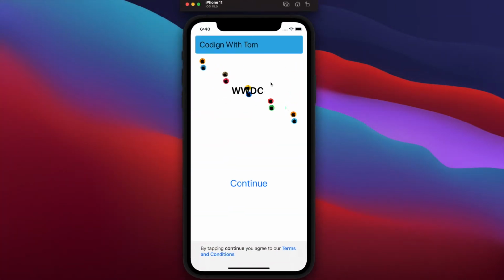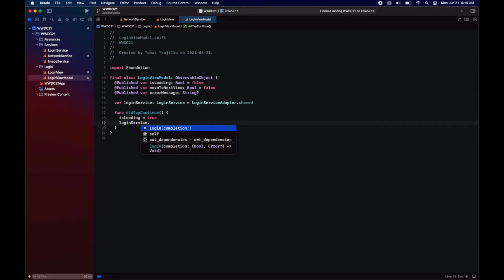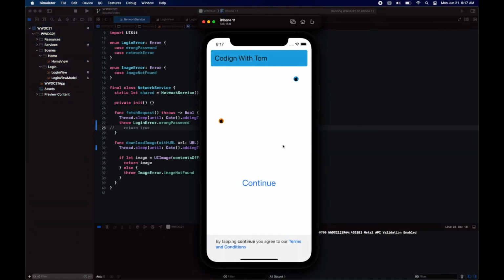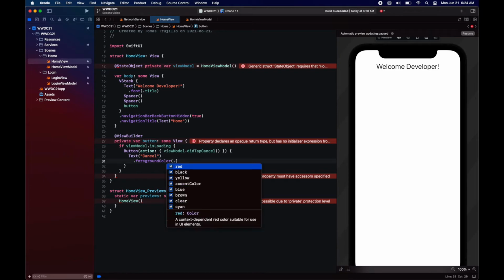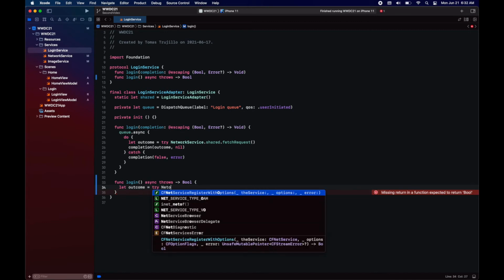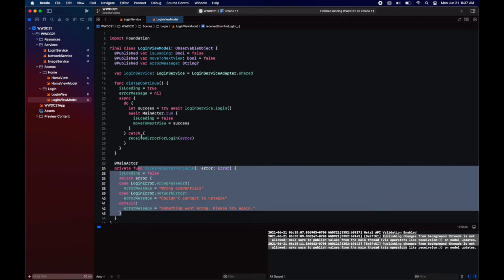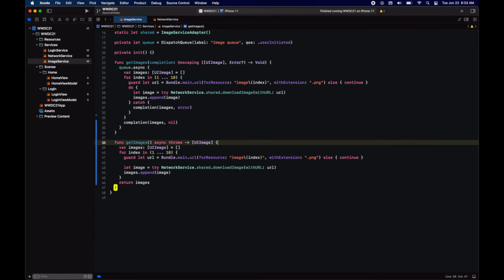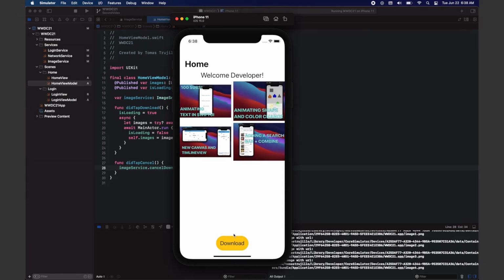Trying out Async and Await - WWDC21 SwiftUI Part 2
In WWDC 2021, Apple introduced a new concurrency model in Swift. In this video we will perform a mocked network request and download images using completion handlers. Then we will change the implementation to use Async and Await. We will also add the possibility of canceling the download of images by using Async Tasks.

Chapters:
0:00 Using Async and Await
0:35 Presenting Existing services
1:56 Adding LoginViewModel
4:22 Finishing LoginView
6:18 Showing a Grid of Downloaded Images
11:31 Switching to Async Await for Login
15:45 Switching to Async Await for Image Download
17:54 Cancelling a Download Task